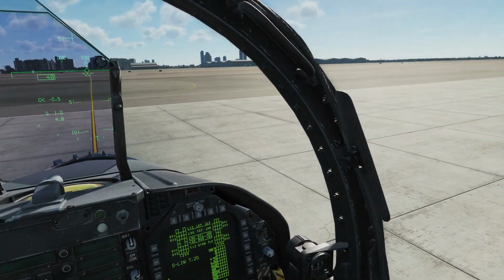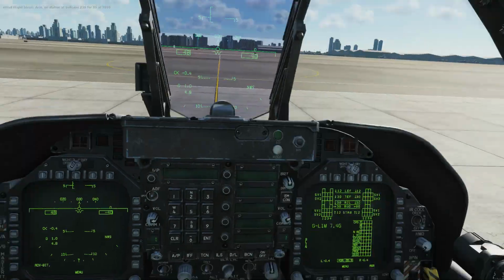FA-18C Hornet | Testing Max Angle Of Attack | DCS WORLD